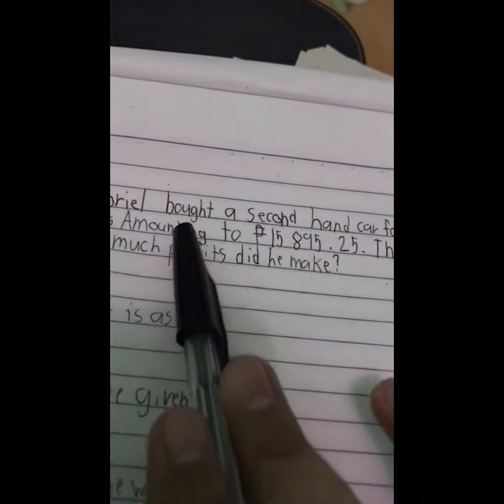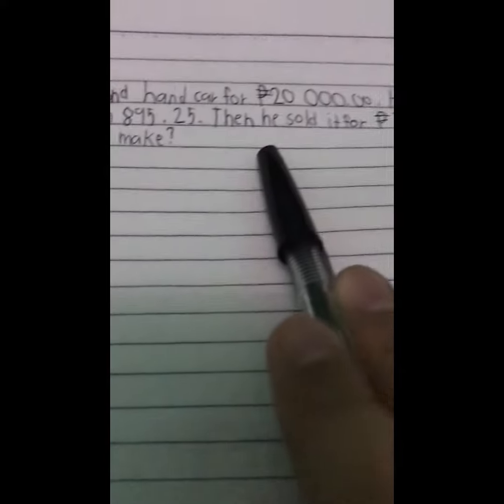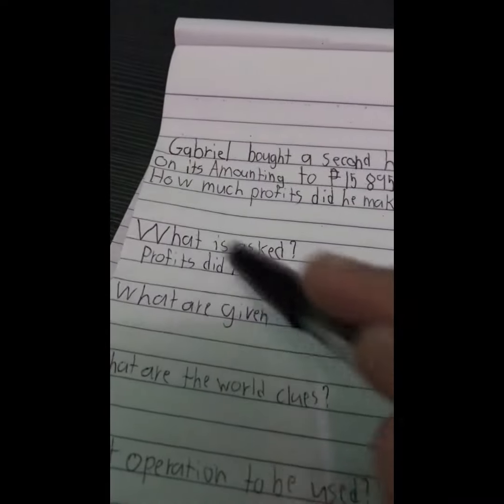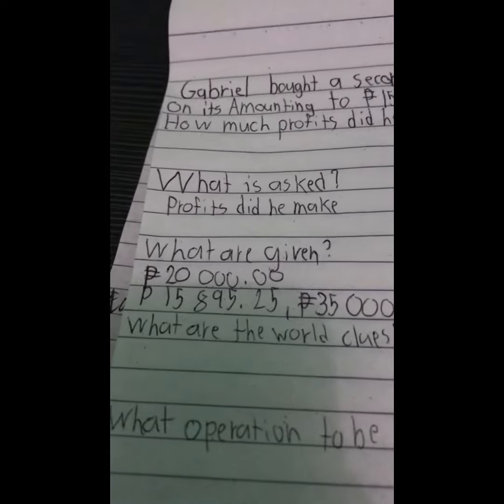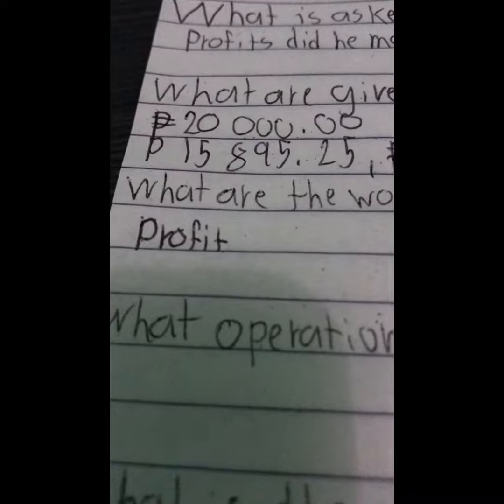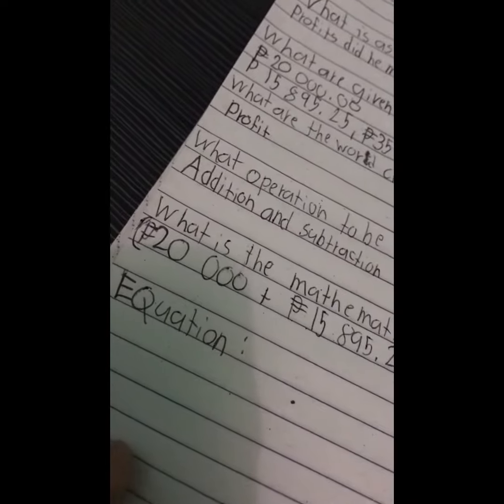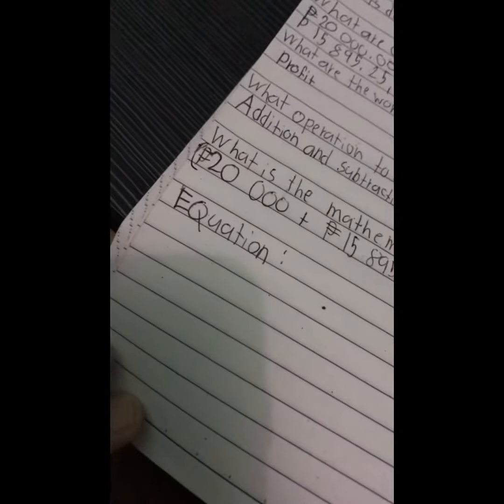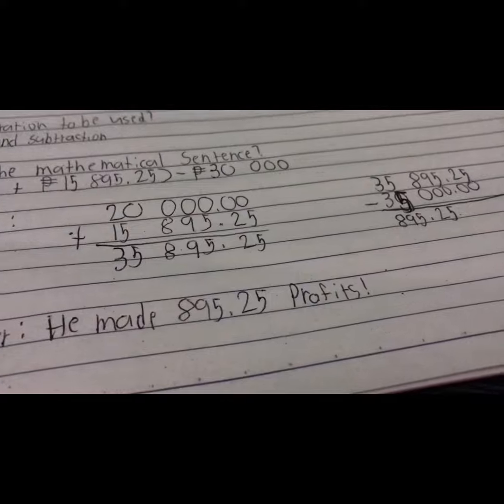solving math problems!